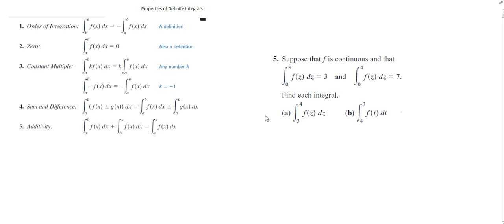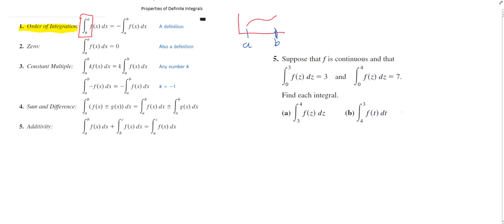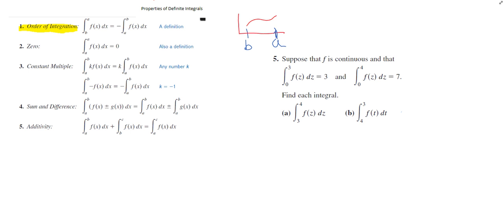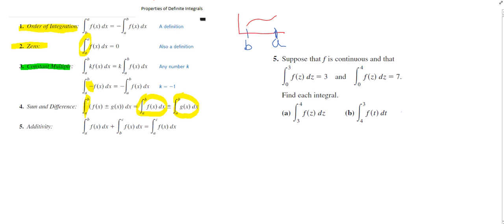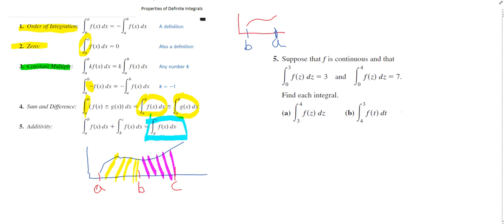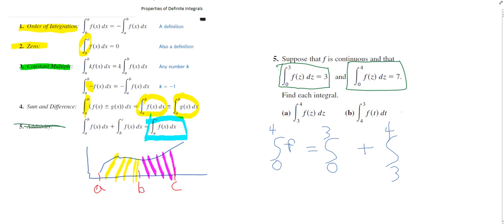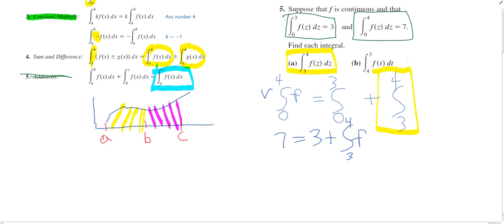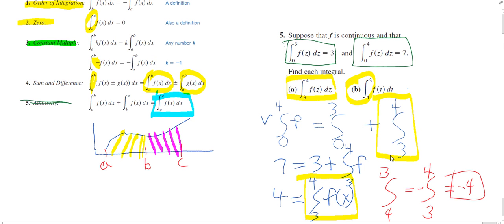5 3 Properties of Definite Integrals